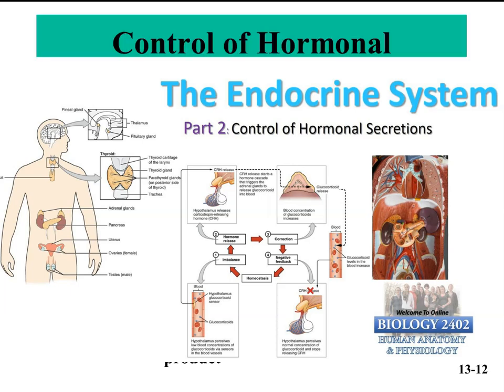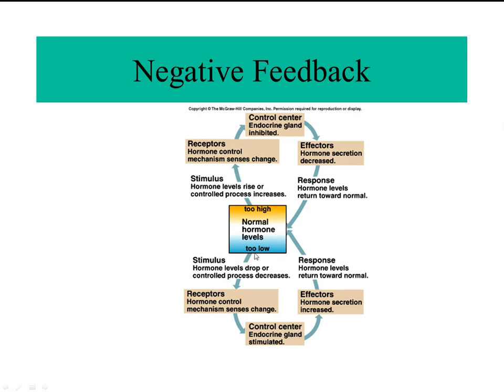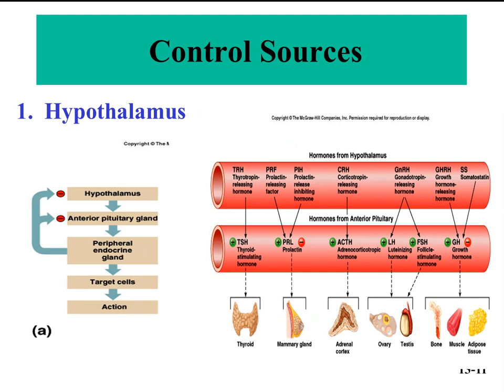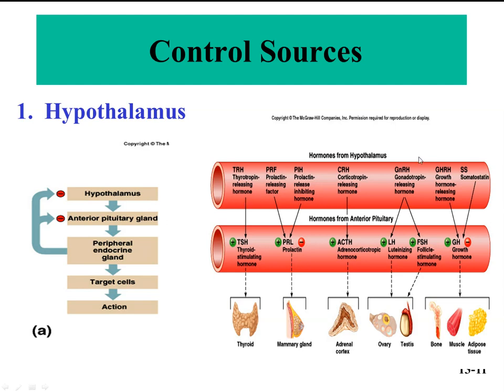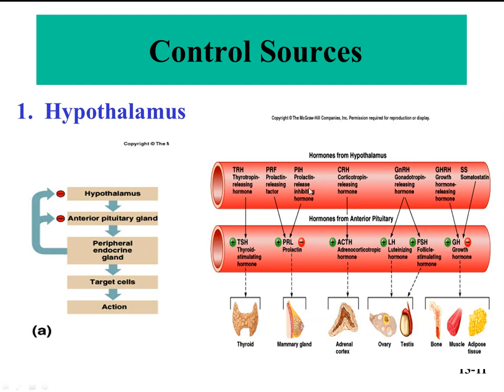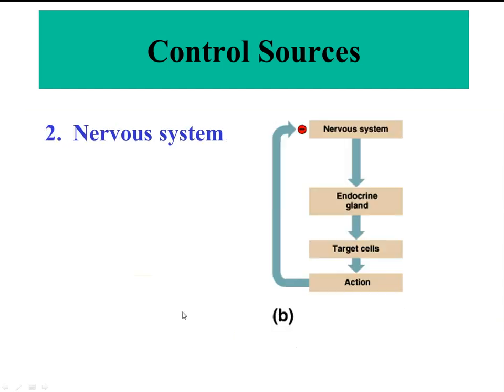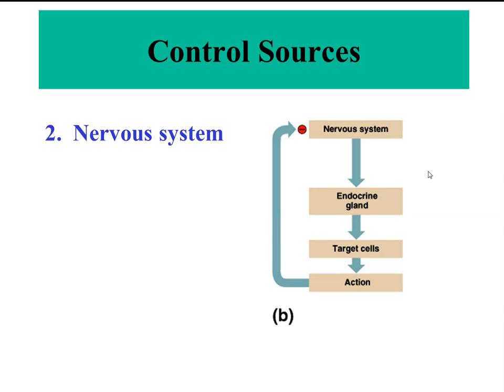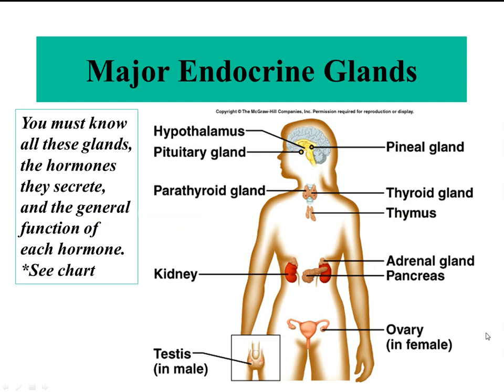THE ENDOCRINE SYSTEM Part 2